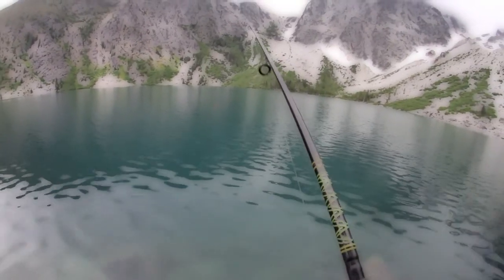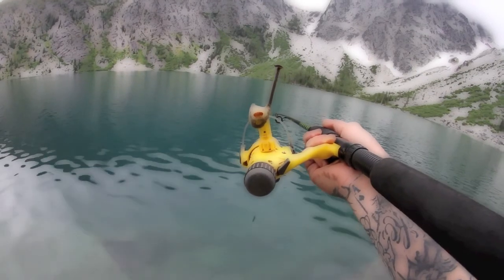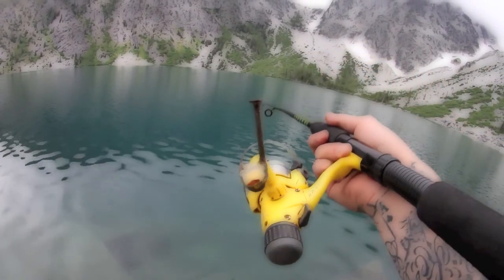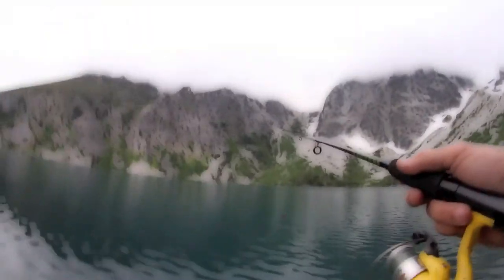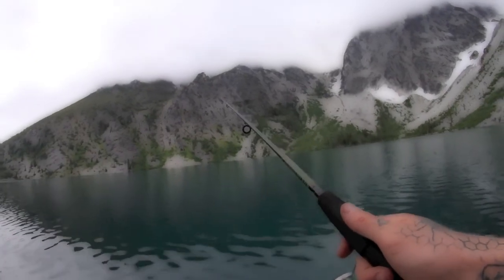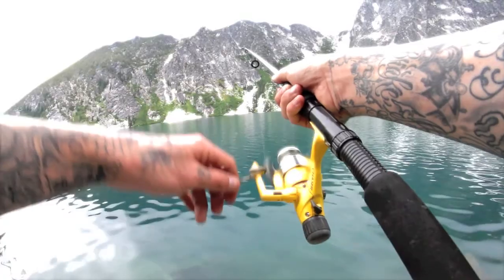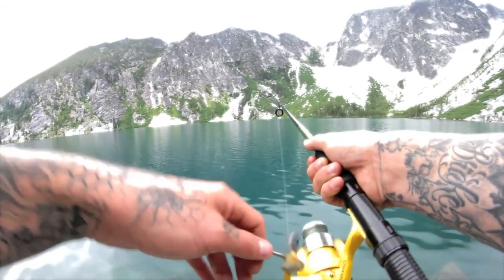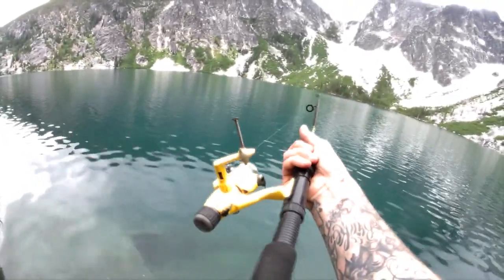Reel Repair at 7200 feet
Portland local Jason Smith went out hiking in the Enchantments with his pole, but when he went off trail to take a picture, he fell down, broke his reel handle, and cut his hand up. When your 3 hours into the woods with a broke reel, you don't turn around for another pole, you try to remember ever episode of Macgyver you've ever seen.